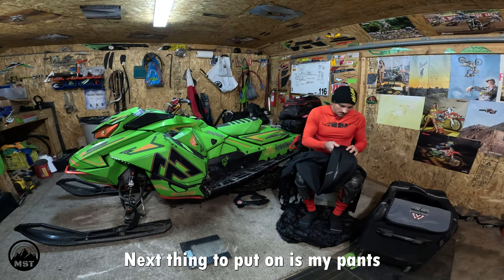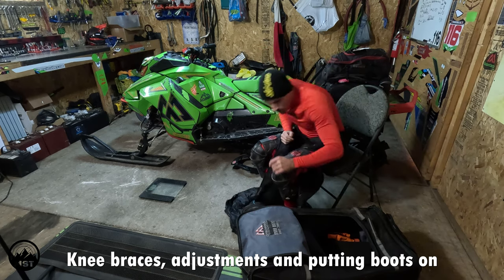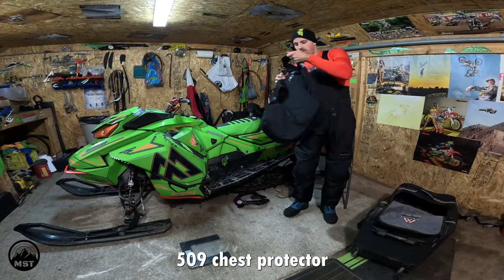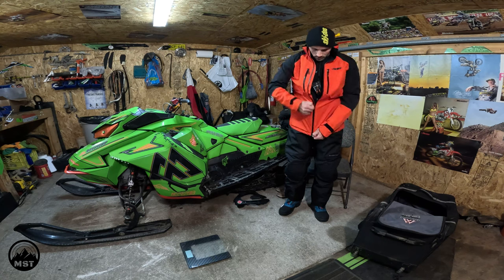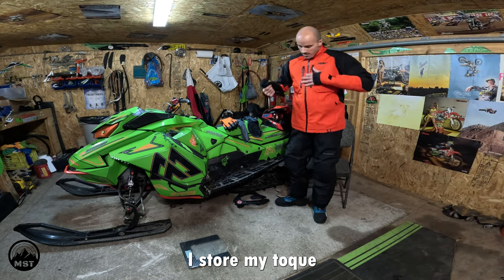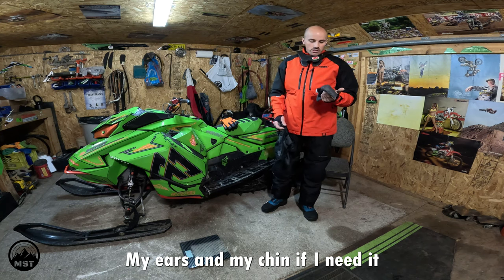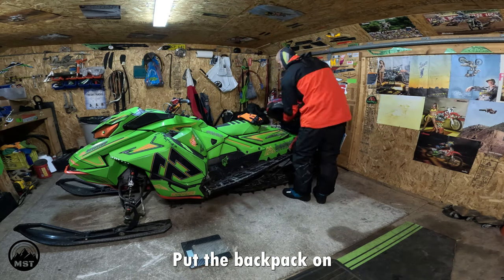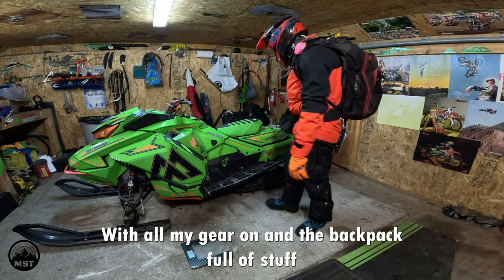Landon Pavan's Snowmobile Gear 23/24 Season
Here's a quick video of all the gear that I wear backcountry sledding and how much it weighs!

20lbs of gear worn + another 19lbs for my avalanche backpack and its contents

509-
-Underlayers
-Chest Protector
-Bib
-Socks
-Boots Double Boa
-Jacket
-Gloves
-Helmet
-Goggles

Mobius knee braces

Highmark by SnowPulse Avalanche Airbag

BCA Angulator for slopes

Mountain Lab Ski pull strap